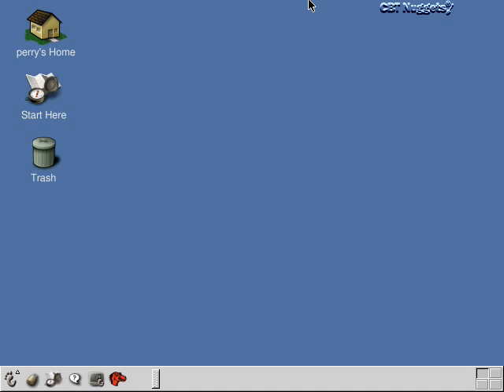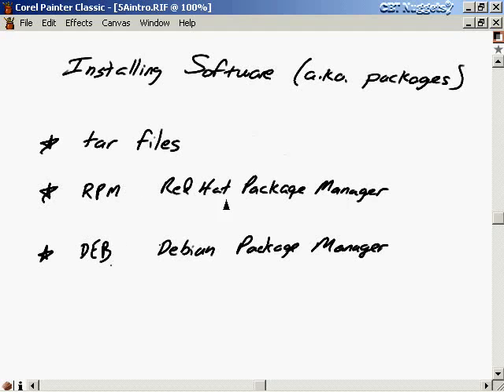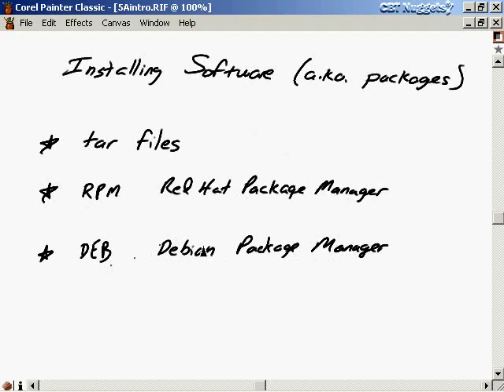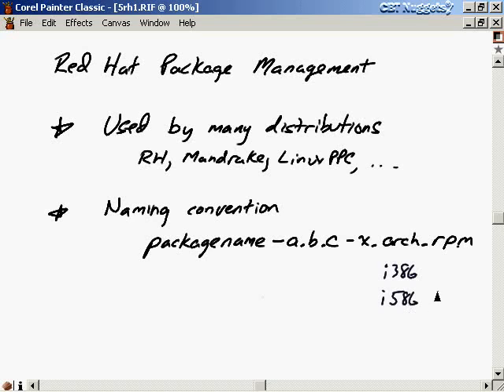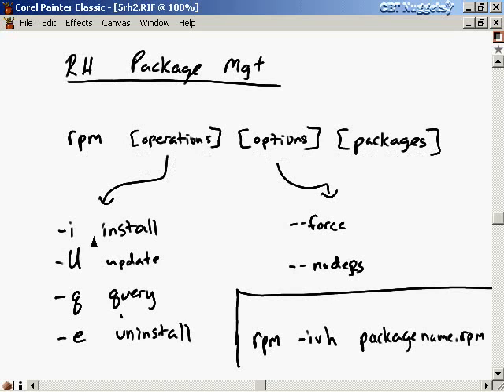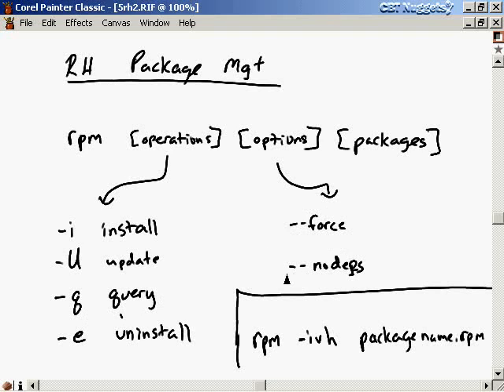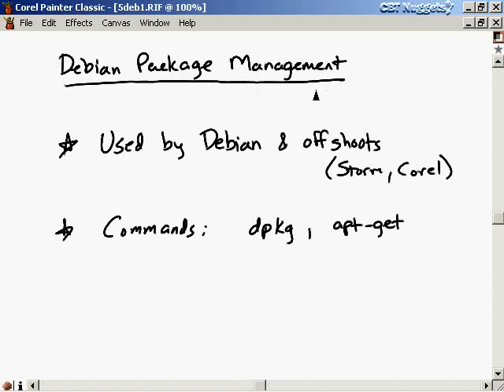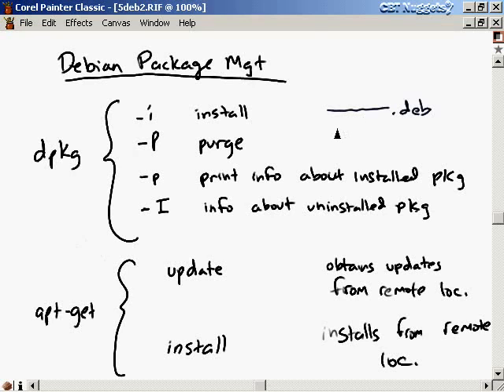Red Hat Linux For Beginner Part 19